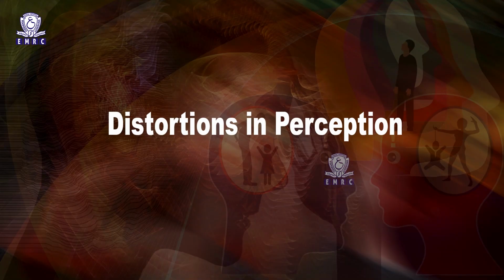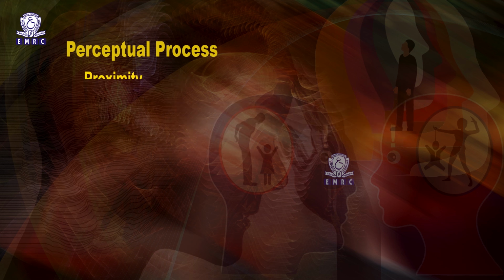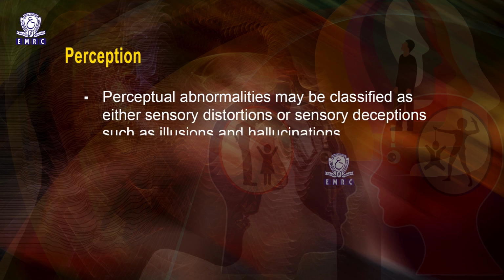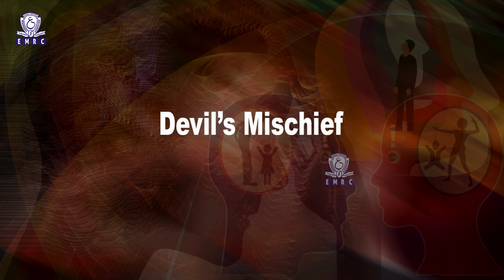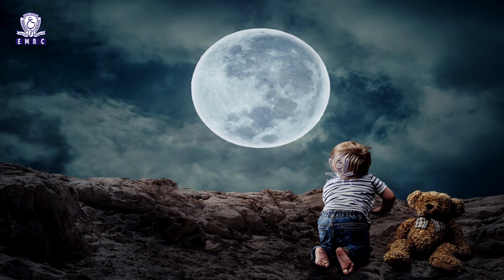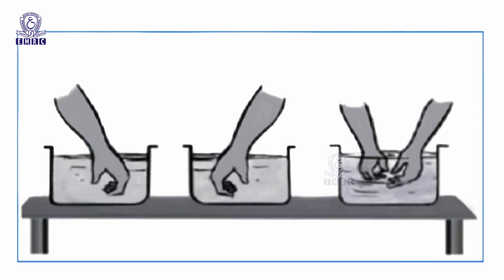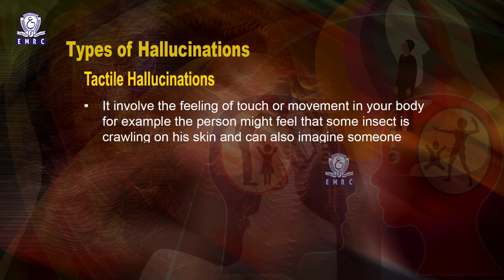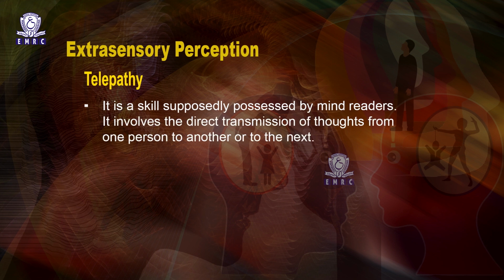Lesson 19 Perception Distortions in Perception